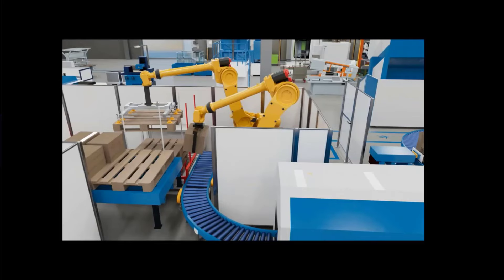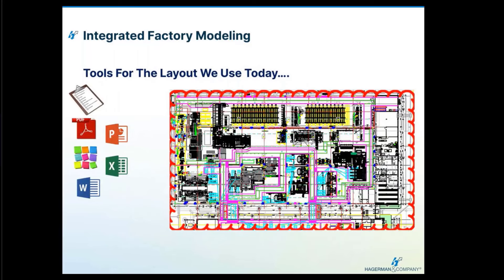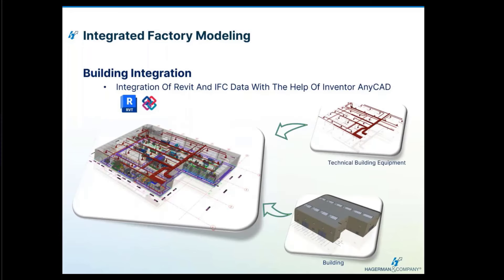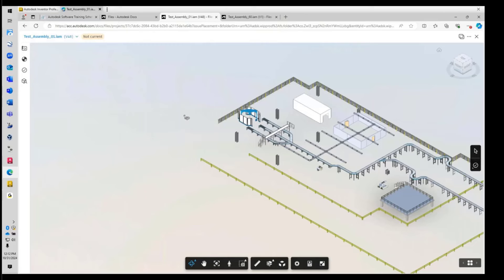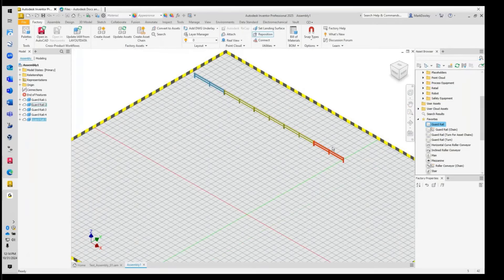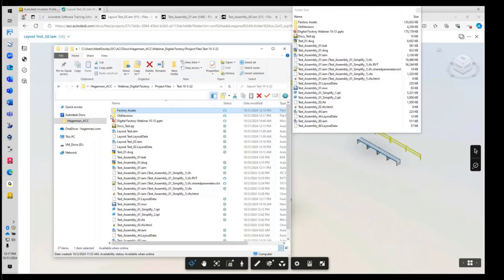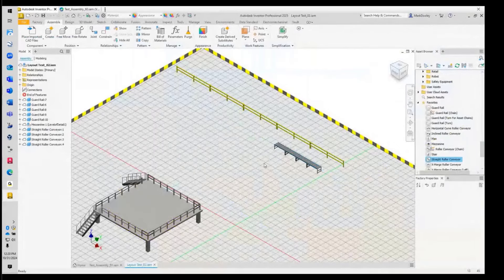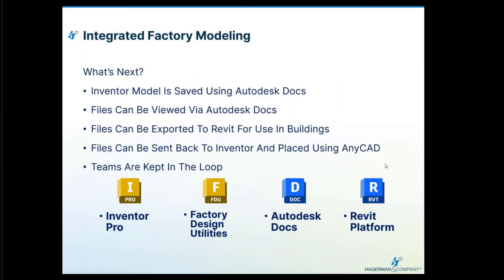Improving Factory Efficiency with Autodesk Integrated Modeling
This webcast explores how Autodesk’s Integrated Factory Modeling can centralize and streamline all phases of factory projects, enhancing collaboration and data management across teams. We demonstrate key tools, including Factory Design Utilities with Inventor, AutoCAD, Navisworks, Revit, and Autodesk Docs, to help teams improve efficiency, streamline design processes, and ensure project integrity. Learn strategies to launch products faster and achieve sustainable results in factory design and planning.

Timestamps:
0:00 Introduction
2:20 Convergence of BIM & Digital Factory
3:57 Project Stakeholders
4:55 Factory Design Utilities
7:00 Demo
19:20 What’s Next